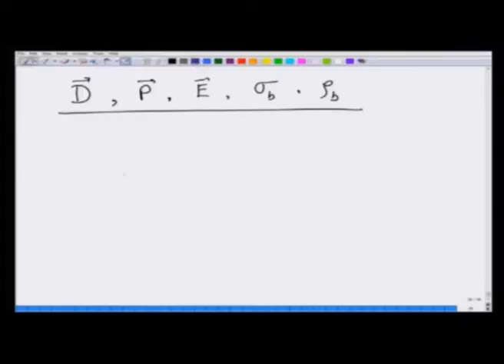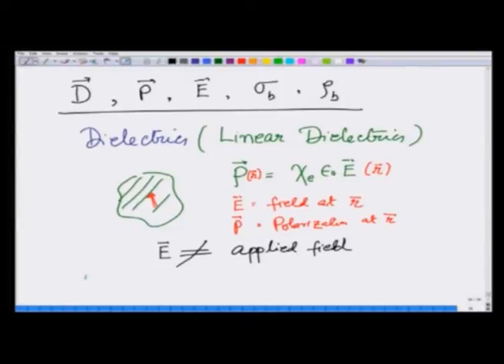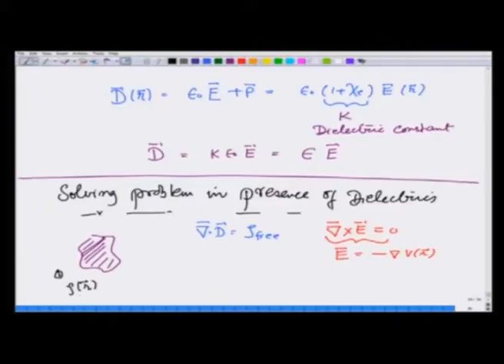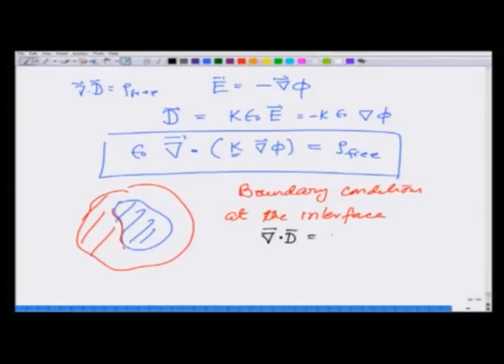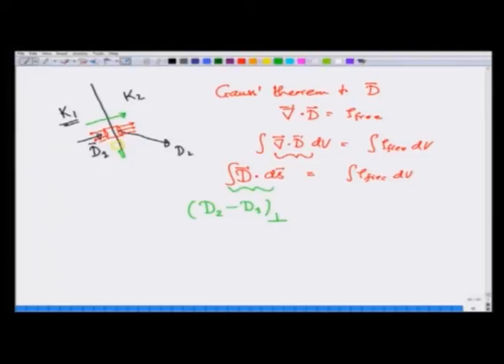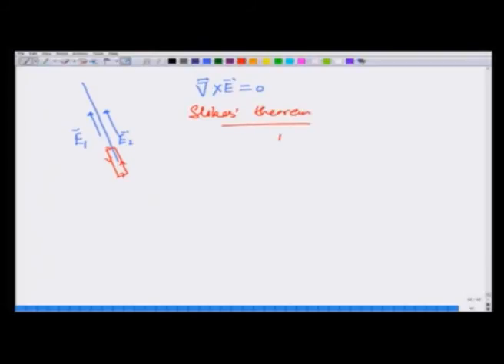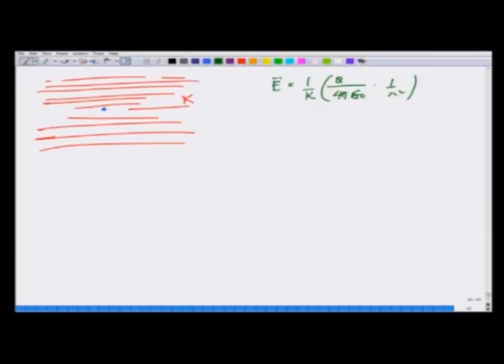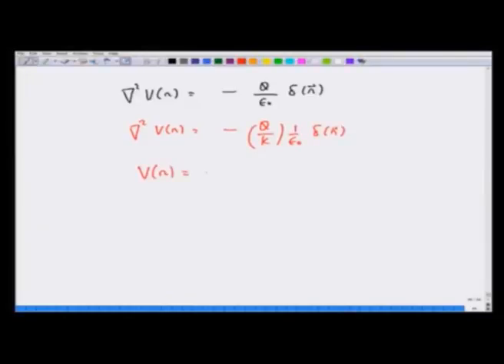Elecrostatics in presence of Dielectric Materials